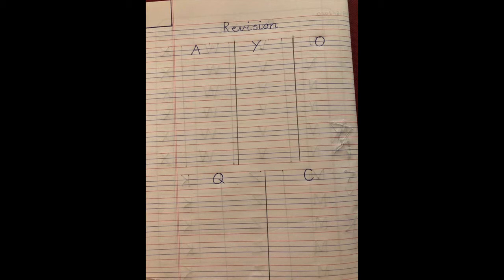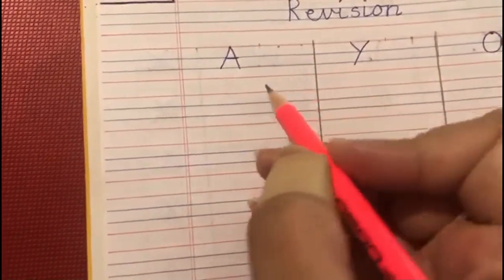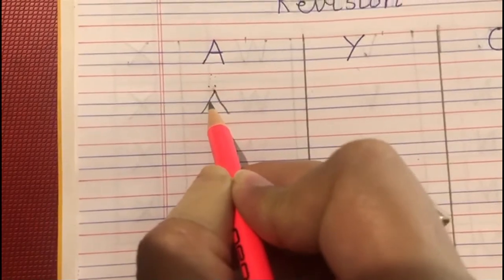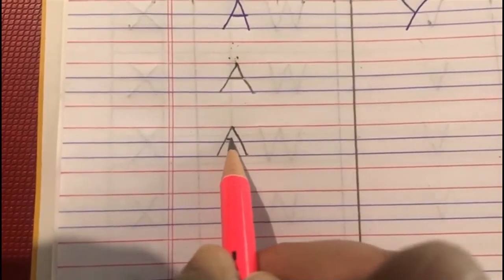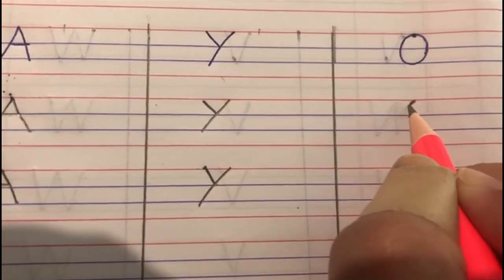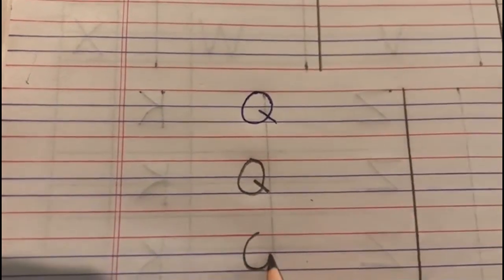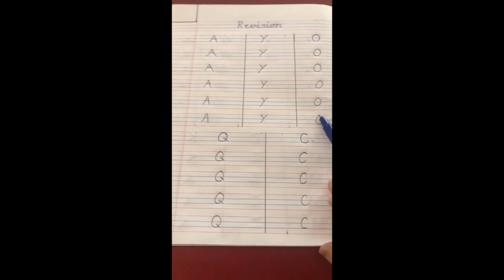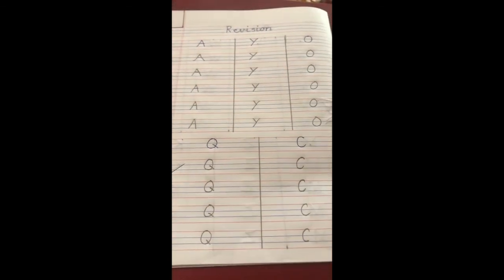The Orbis School - English - Jr KG - Revision of Letters - Part 2